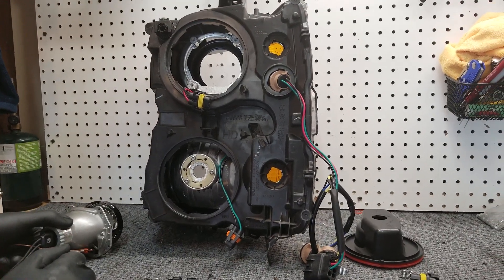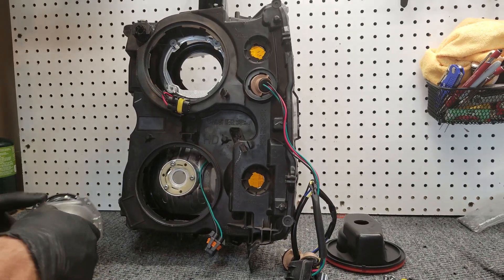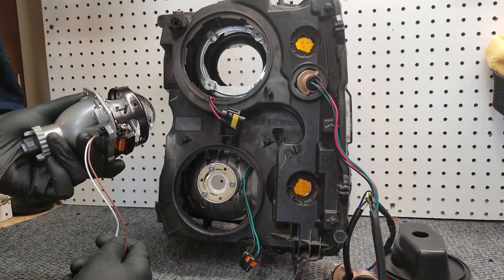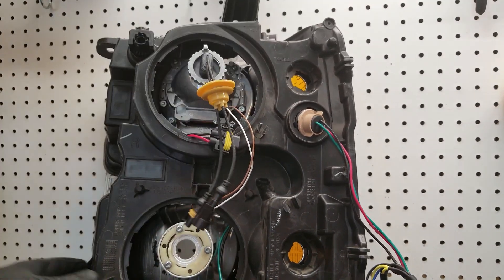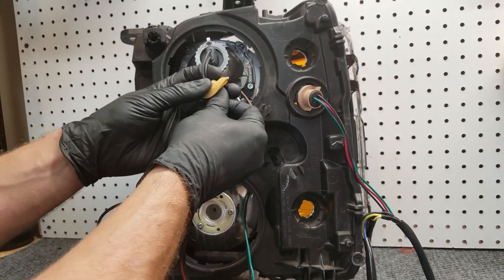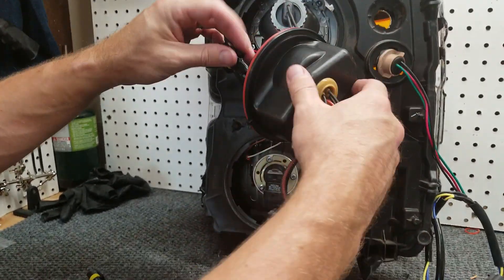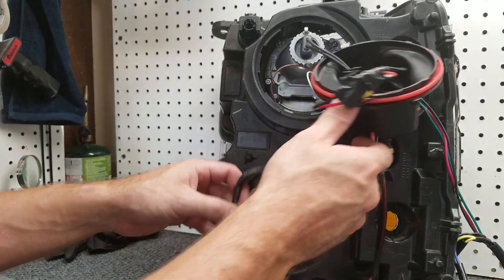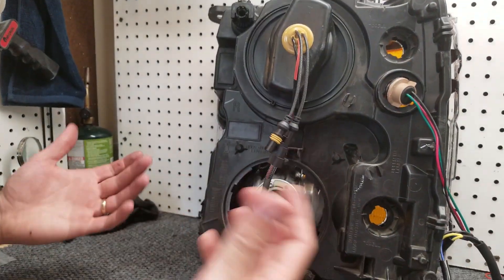Morimoto D2S 4.0 Projector Retrofit in 2014+ Silverado (refer to description)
Works on 2014/15/16/17/18 Chevy Silverado 2500 HD
Works on 2014/15 Chevy Silverado 1500 with projector style headlights

This demo was done on a set of 2500 headlights (junk) but it is the same on the 1500 projector style headlights as well.
Notes:
- no need to remove the lenses for this upgrade.
- the top screws go back into the original holes and when tightened the head of the screw will clamp down on the edge of the projector. This is a very strong hold!
- bottom brackets include new longer screws.
- if you have a soldering iron available the best way to wire the OEM low beam to the ballast input is by soldering and not like shown in the video (inserting into OEM plug).  Method shown in the video is intended for those who dont have access to a soldering tool.
- it is recommended that you mount your Hykux ballast securely somewhere under the hood of your truck.